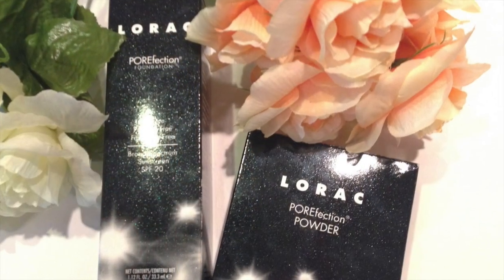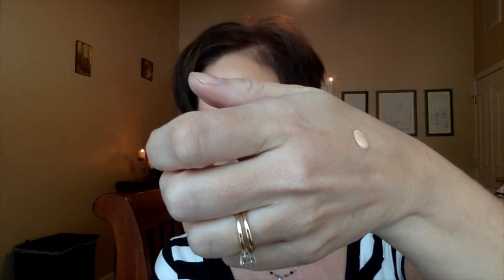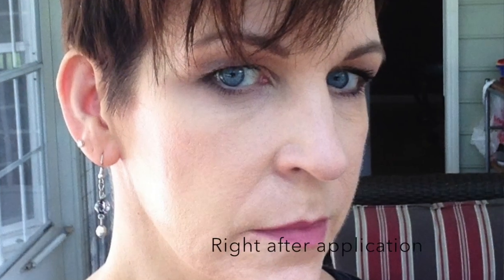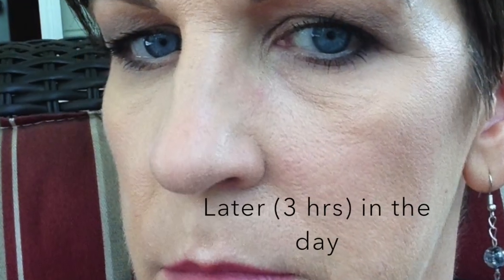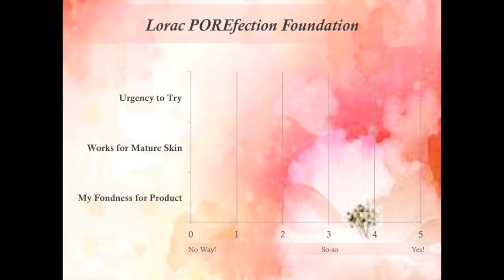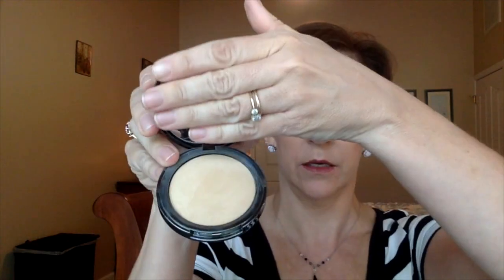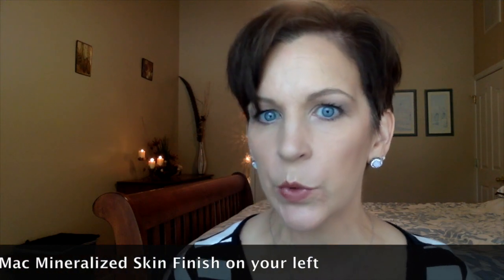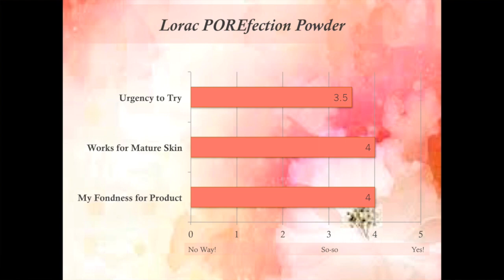Lorac POREfection Foundation and Powder Review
Do you Lorac?  Here is my review on their POREfection liquid foundation and powder.  Does it pass the test?  Find out in my review!

Products mentioned:
Lorac POREfection foundation in PF3 Light/Medium - $36
Lorac POREfection powder in PF3 Light/Medium - $33
Mac Mineralized Skin Finish in Medium Plus - $32

Thank you again for watching. I appreciate everyone’s support so much!  Also, PLEASE give me a “thumbs up” so I know that my videos are helpful.  I am looking forward to having great conversations and positive relationships with you all.

If you do not use Ebates, here is a - I love earning money back from my on-line shopping!

MY MAKEUP before the cut:

Face

*Foundation: Make Up Forever Ultra HD Invisible Foundation in N125 - $45

*Powder: On the left side - Mac Mineralized Skin Finish in Medium Plus - $32 --- On the right side – Lorac POREfection powder in PF3 Light/Medium - $33

*Blush: Elf Studion Blush in Mellow Mauve - $3

*Bronzer: Benefit Hoola Bronzer Box O’ Powder - $28

*Highlighter: the Balm Mary Lou Manizer Highlighter - $24

Eyes:

*Shadow: Urban Decay Naked 2 Basics - $29

*Mascara: Covergirl Lash Blast Volume Waterproof - $8.99

*Brows: Anastasia Beverly Hills Brow Wiz in Dark Brown - $21

Lips:

* Lipstick: Mac in Spice it Up - $16

Thank you!  Have a positive and productive day!